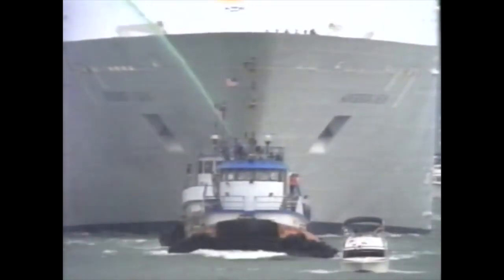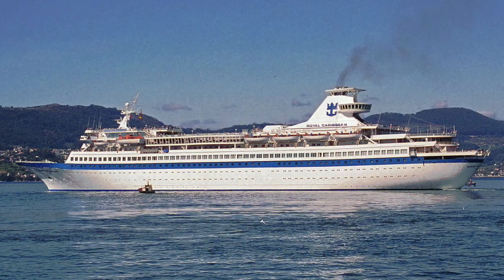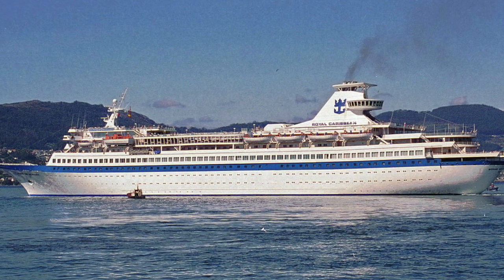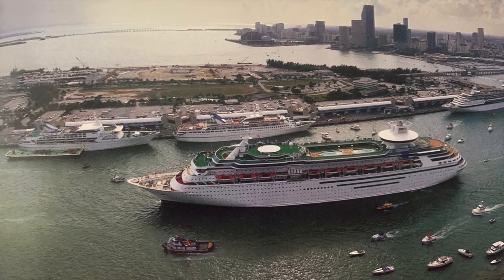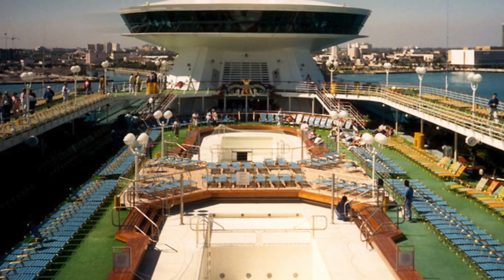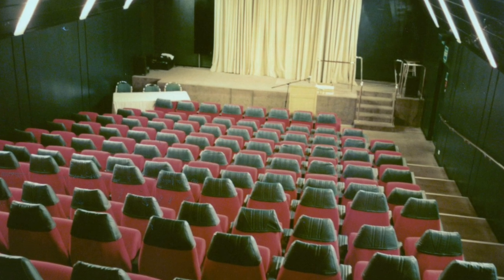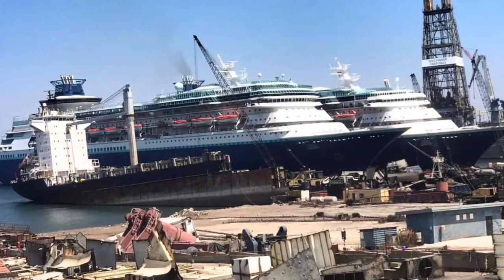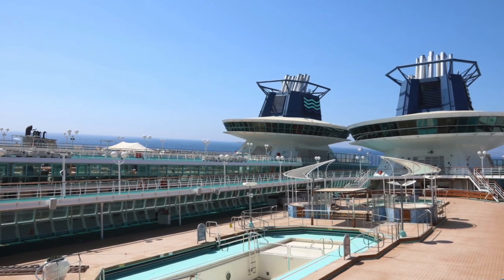The History Of Sovereign Of The Seas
0:00 Intro
1:29 Royal Caribbean
2:25 Interiors
3:00 Pullmantur
3:27 Scrapping
4:31 Outro